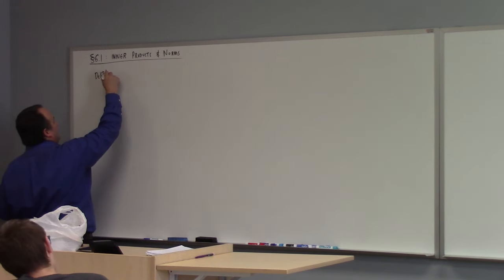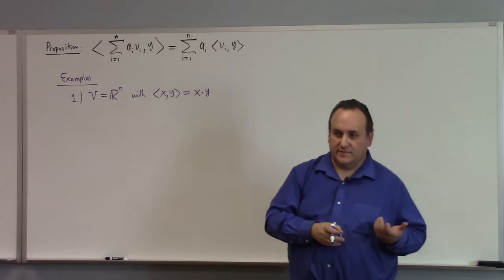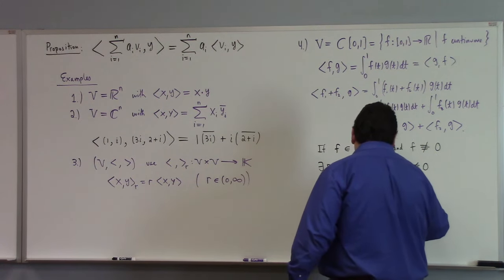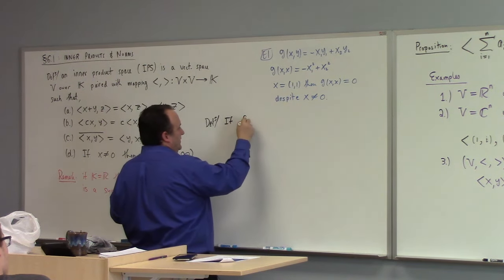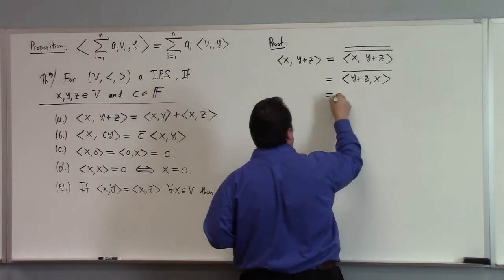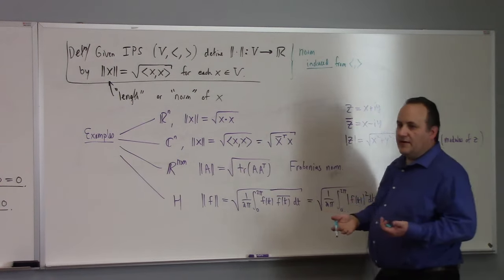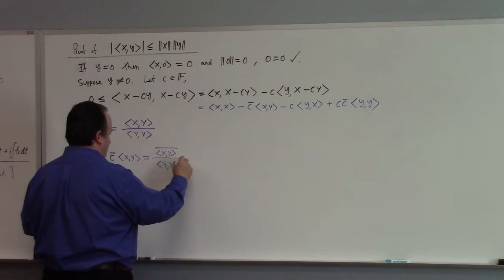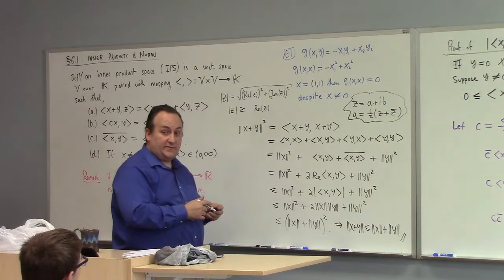Linear Algebra: Inner Product Spaces, Norm, Cauchy Schwarz and Triangle Inequalities, 10-28-24